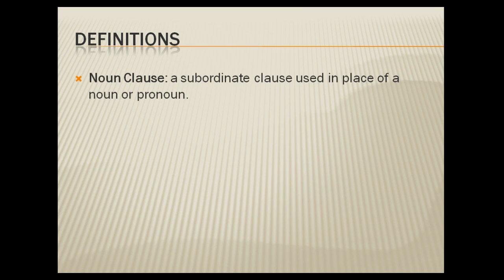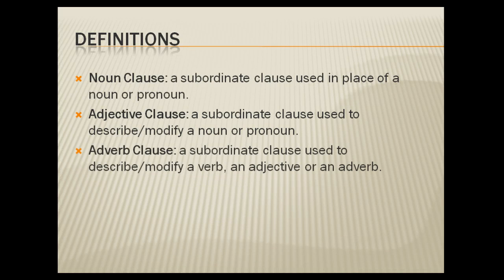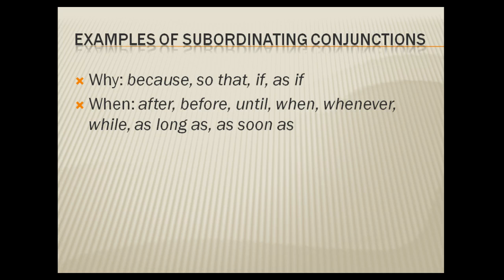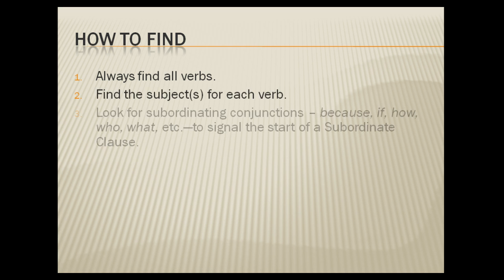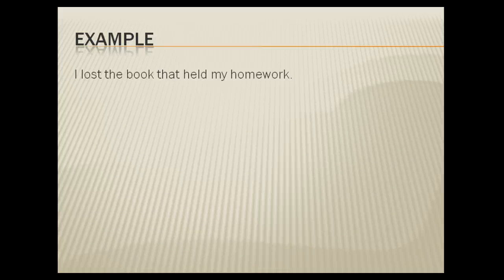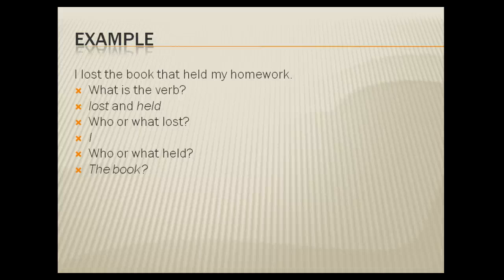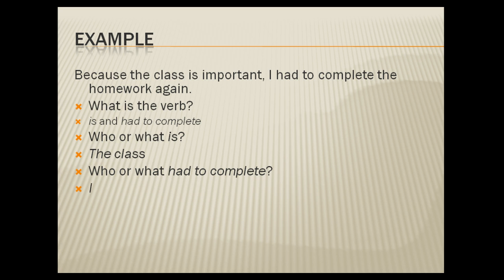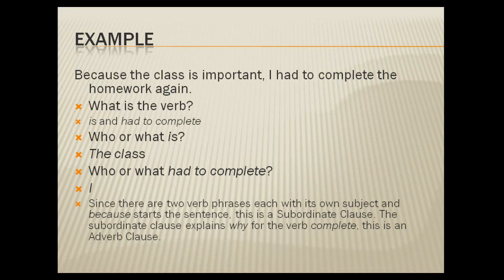LN 9.04.02 Adjective and Adverb Clauses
Explanation and examples of adjective and adverb--as well as noun--clauses.